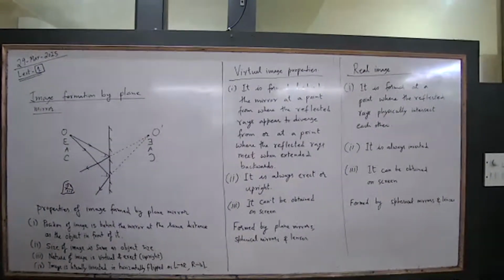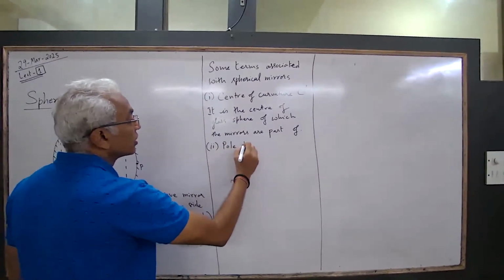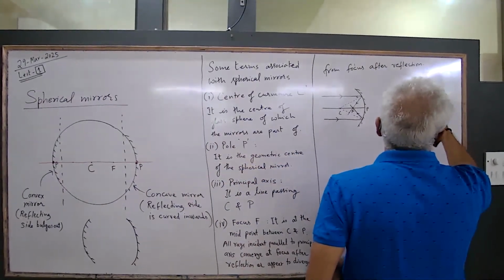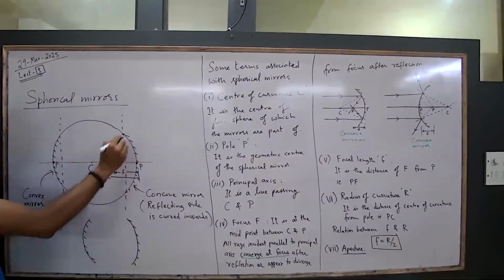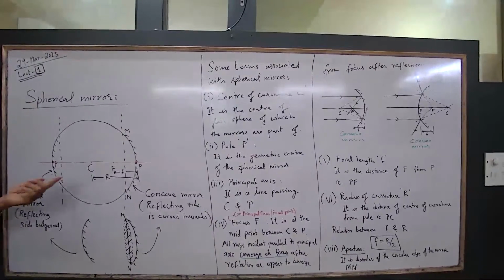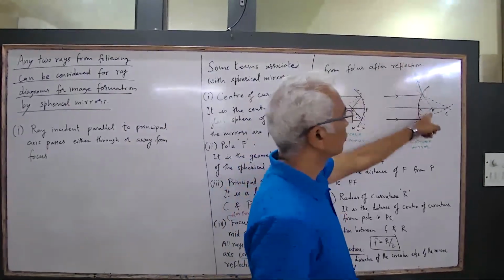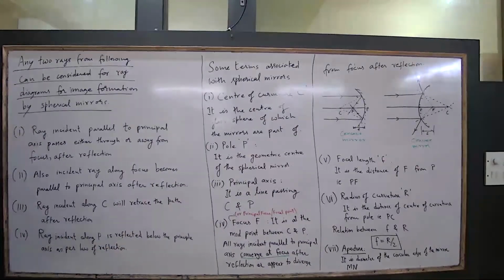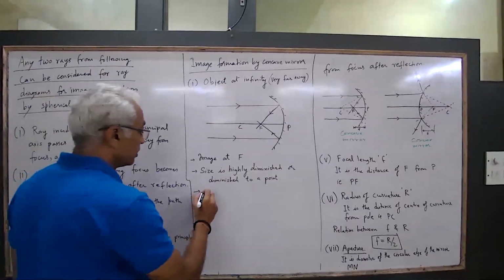NRL26 - X CBSE PHYSICS US 29/03/2025 - Light-Reflection And Refraction